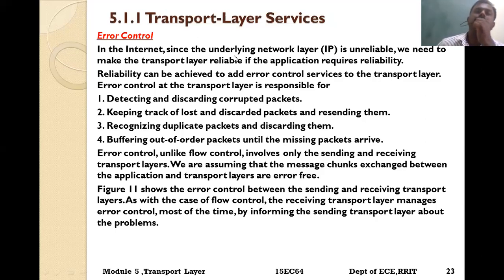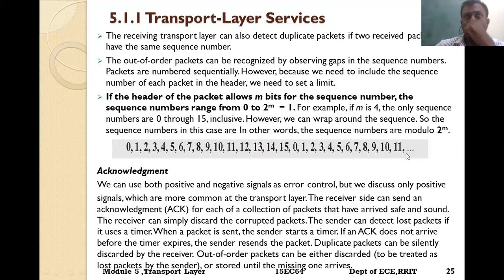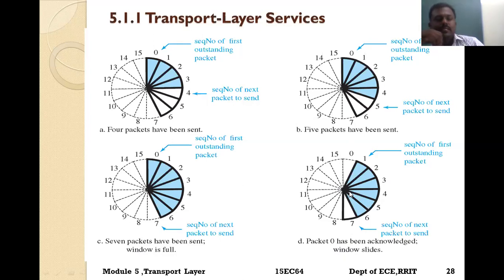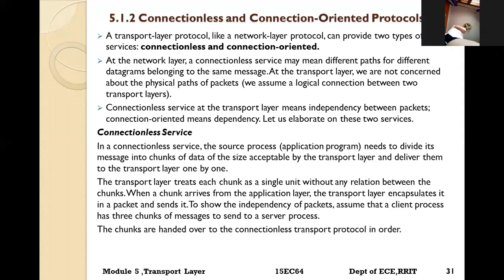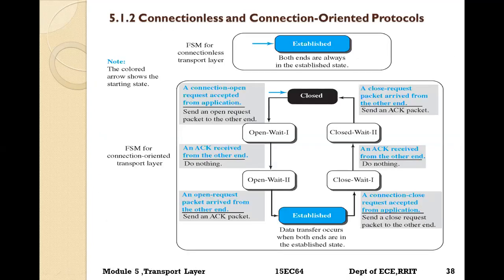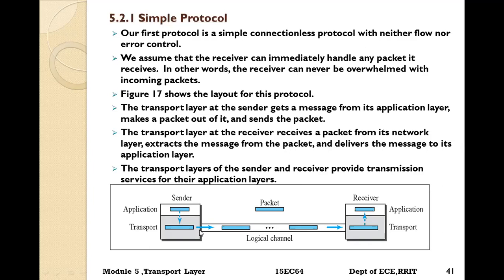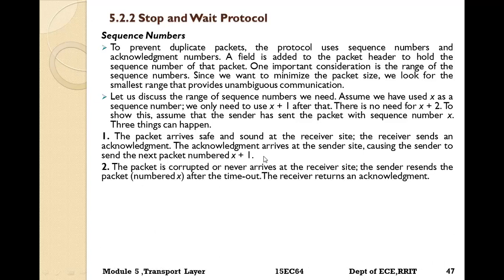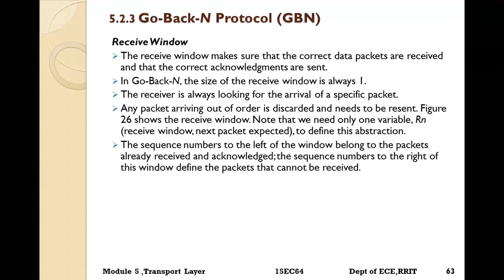Transport layer Protocol-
Error Control,Congestion Control ,Connection less and Connection oriented protocols, Simple Protocol,Stop and wait